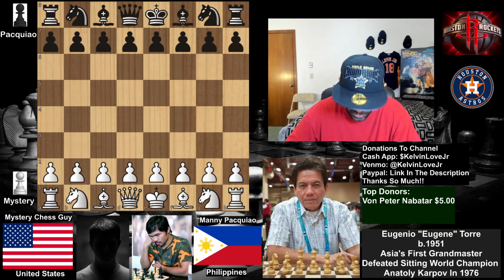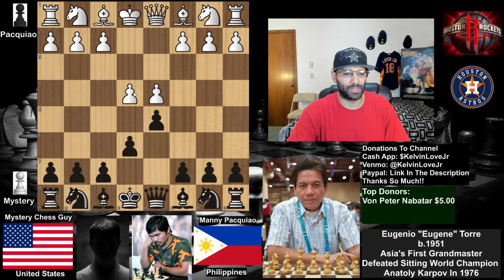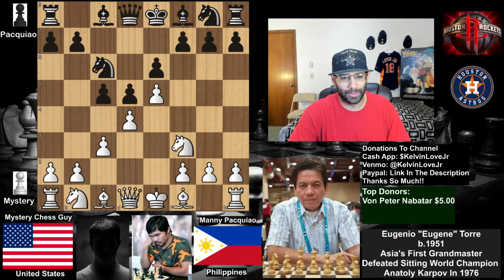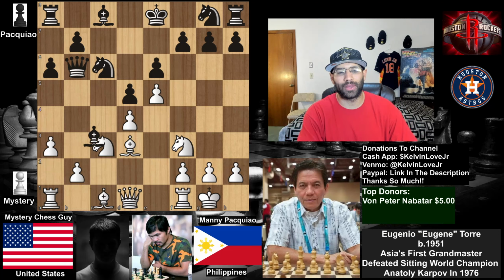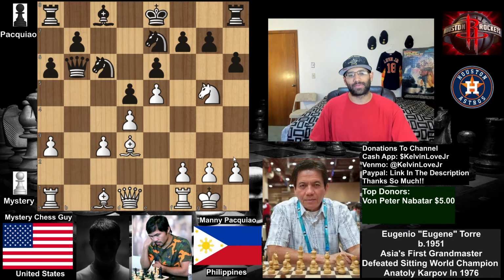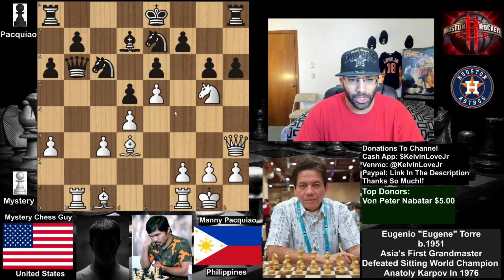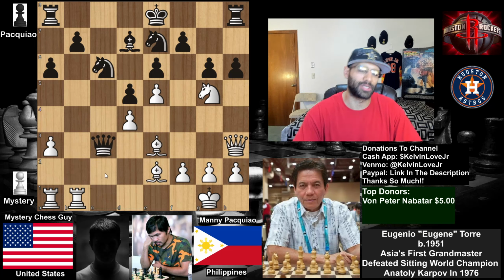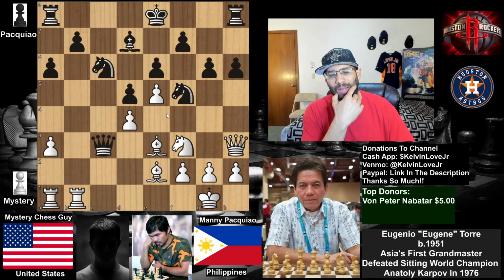Manny Pacquiao vs Mystery Chess Guy. 2018 Lead Up To Adrien Broner Fight. Save Your Queen Manny!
Full Analysis of Mystery Chess Guy vs Manny Pacquiao. 2018 Lead Up To Adrien Broner Fight. Save Your Queen Manny!

Opening: French Advance Variation.

Don't Take The Bait Manny

Move List: 1. e4 c5 2. Nf3 e6 3. d4 d5 4. e5 a6 5. c3 Be7 6. Bd3 cxd4 7. cxd4 Nc6 8. O-O Qb6 9. Nc3 Bb4 10. a3 Bxc3 11. bxc3 Nge7 12. Ng5 h6 13. Qh5 g6 14. Qh3 Bd7 15. Be3 Qb2 16. Rfb1 Qxc3 17. Be2 Nf5 18. Nf3 Nxe3 19. fxe3 Qxe3+ 20. Kf1 Nxd4 21. Nxd4 Qxd4 22. Qg3 Rc8 23. Rd1 Qa4 24. Rdb1 Rc4 25. Rxb7 Rf4+ 26. Kg1 Qd4+ 27. Kh1 Qxa1+ 28. Bf1 Rxf1# 0-1

:) And I'll be sure to shout you out and put you in the top donors box if you'd like. Let me know if you prefer that or would like to remain anonymous. Thanks.

0:00 Intro And Speaking Tagalog To Subscribers.
1:50 Analysis Starts
8:47 Guess The Move
16:28 Closing Remarks In Tagalog.

I added something into the layout. I wonder who will be the first to notice it and comment about it. If you are the first to figure it out I'll give you a shout out on my next video! May the odds be in your favor! I'm sad nobody is seeing what i put in the layout. I was happy when i did it 6 or 7 weeks ago and no-one has said anything:((